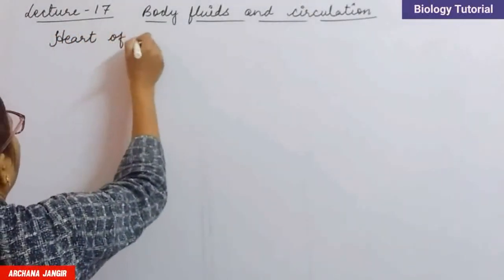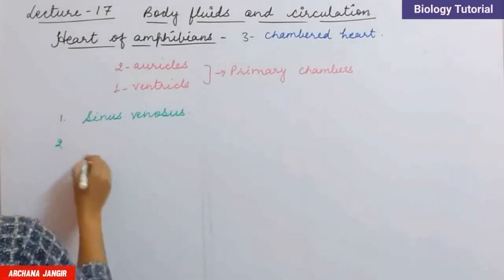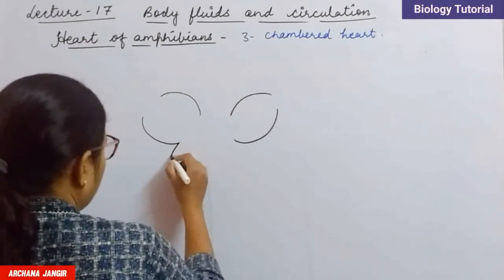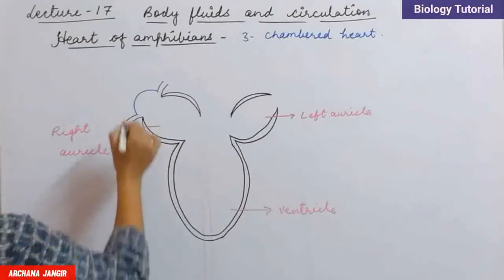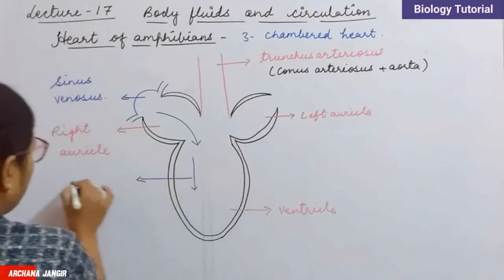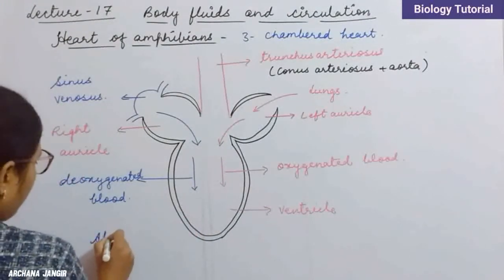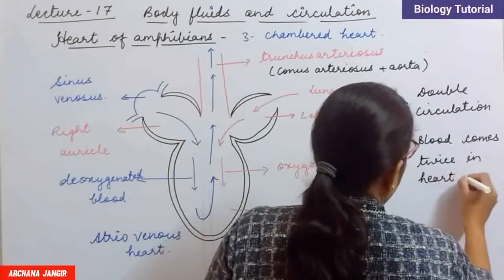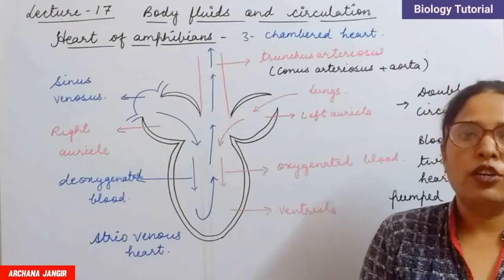Class 11th & 12th - Topic: Body Fluids and Circulation - Heart of amphibians - Lecture #17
Hi students

This chapter is useful for class 11th &12th (all state /central boards exam preparation.)

Biology tutorial provides the best quality content in the form of full video lecture for class 9th to 12th and all medical exam preparations.

In this video we will discuss about the heart of amphibians.

Amphibians are having three chambered heart in which two auricles and one ventricle is present there are two accessory Chambers are also present sinus venosus and conus arteriosus is merged with aorta to form truncus arteriosus. Here double circulation is present.